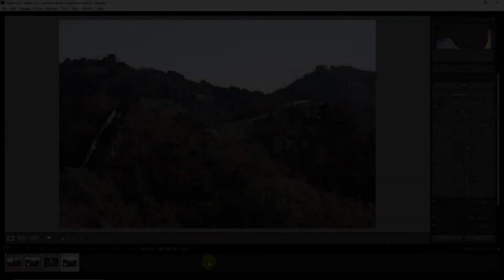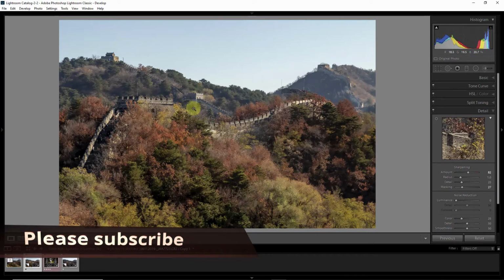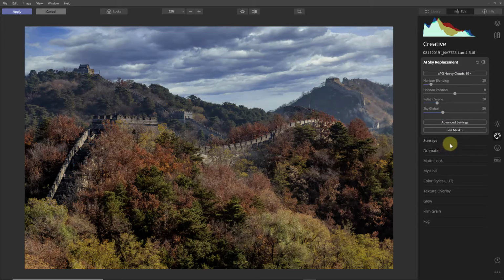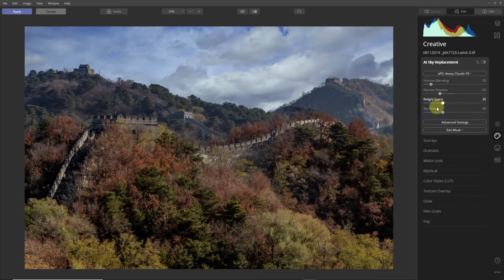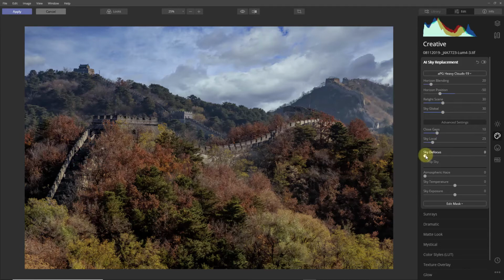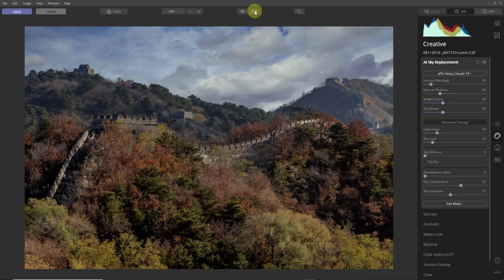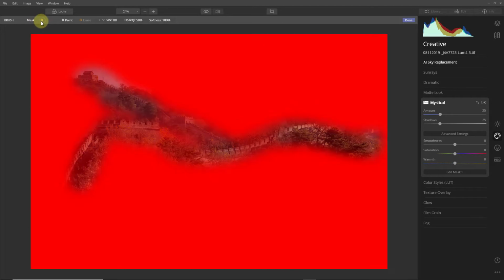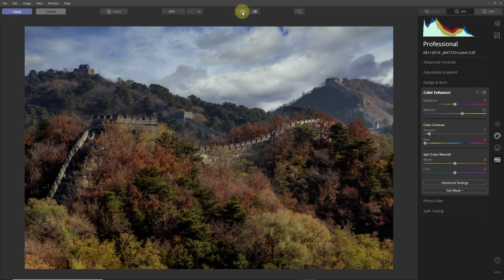LUMINAR 4 SKY REPLACEMENT | A great plug-in for Lightroom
No te peirdas: "LIGHTROOM RETOQUE RAW : Has que tu SUJECTO RESALTE"
Luminar 4 AI Sky Replacement helps us to easily edit a good photo but with a  boring sky to a great photo.

In this episode we take a Raw image taken at the Great Wall of China and do initial edits in Lightroom. But the sky is very bland, so we use Luminar 4’s AI Sky Replacement to  give it a much more interesting sky that balances the overall photo very well.